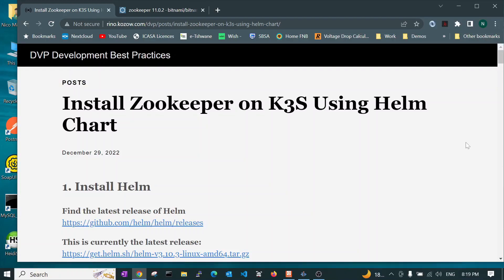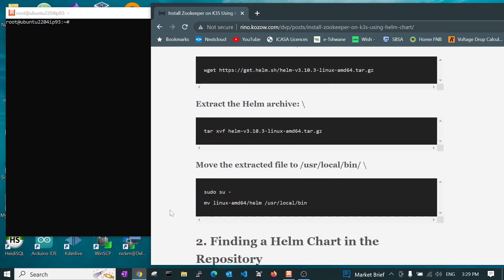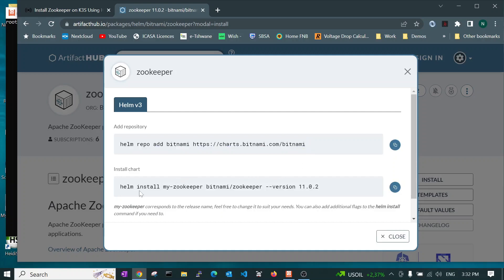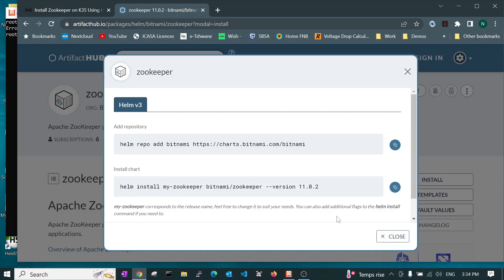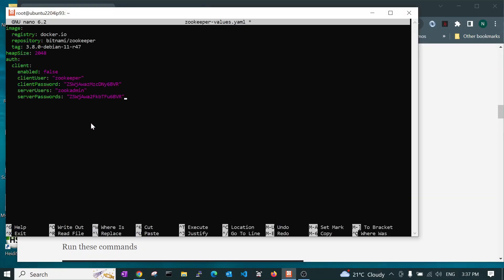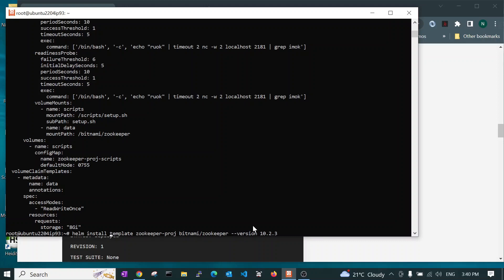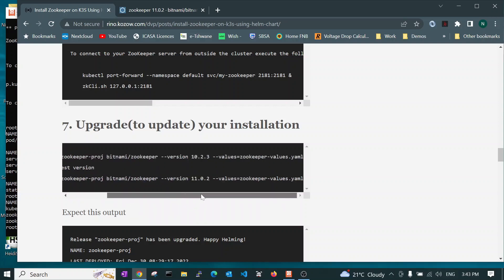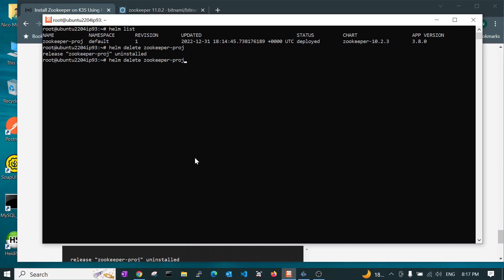Installing Applications like Zookeeper on K3S using a Helm Chart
This video is part of a series of videos about Kubernetes K3S

We will be using a Helm Chart to install Zookeeper

Here you will learn how to install any application from the Helm Repository to K3S
We have a secret to make this work you need to watch this video

A similar Video : Installing Artemis